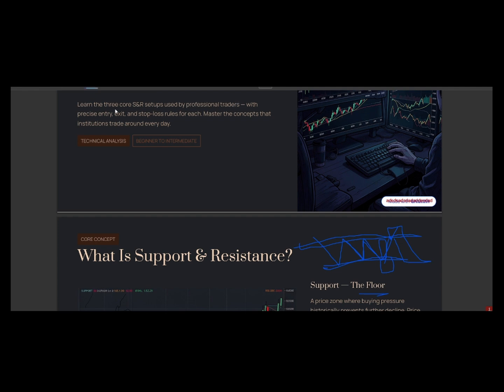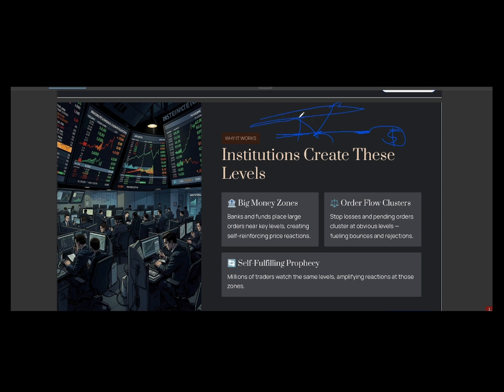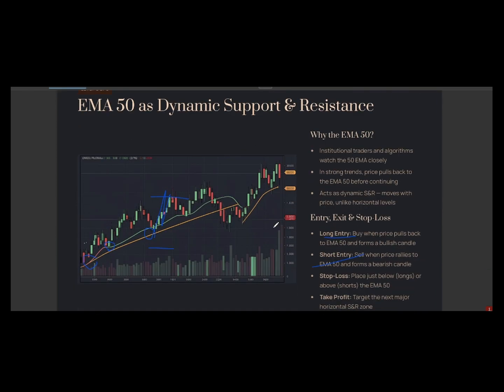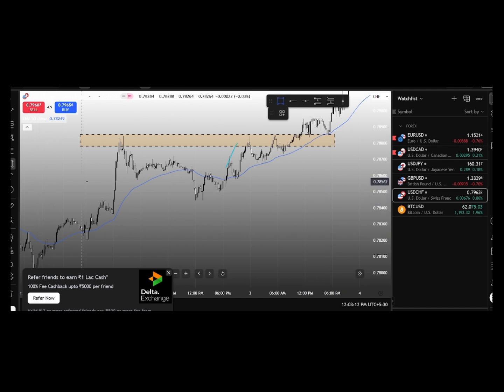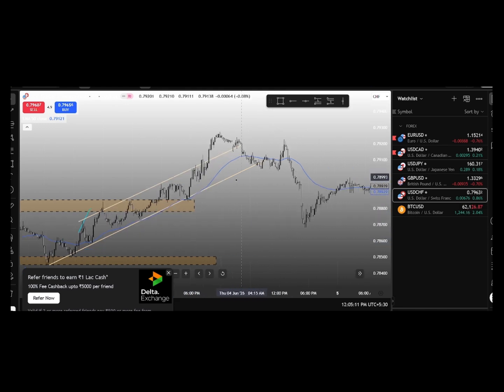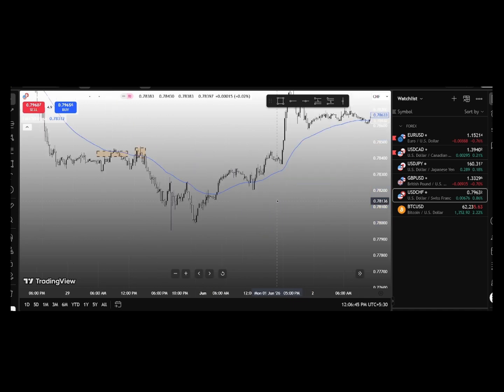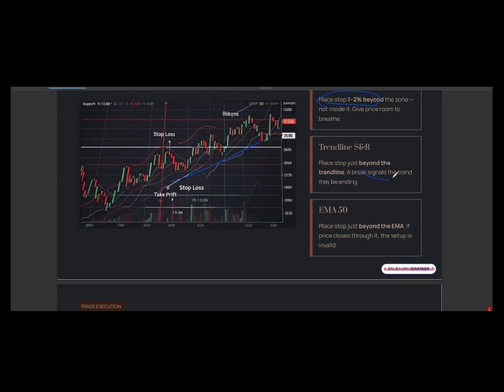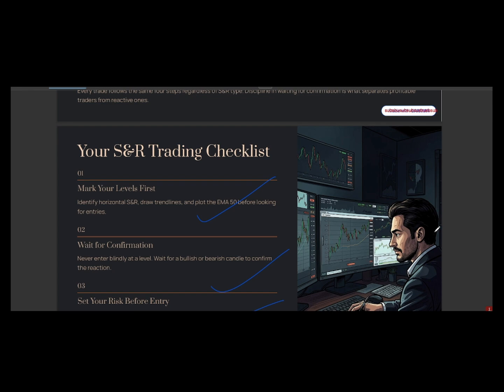“Support & Resistance Secrets: Trendlines + 50 EMA”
Master the art of Support & Resistance — the backbone of technical trading!
In this video, you’ll discover:

How to draw accurate trendlines for support and resistance

The power of the 50 EMA as dynamic support/resistance

Real chart examples to identify high‑probability trade setups

How to combine price action and EMA for precision entries

Whether you trade Forex, Stocks, or Crypto, this guide will sharpen your edge and help you trade confidently.

TIMESTAMPS

00:00 - 00:19 → Intro

00:19 - 01:33 → Support & Resistance

01:33 - 02:53 → Psychology Behind Support & Resistance

02:53 - 03:46 → Trendline

03:46 - 04:16 → EMA

04:16 - 09:03 → Live Demonstration

09:03 - 10:11 → Important Points on Support & Resistance

10:11 - 12:16 → Strategy Development

12:16 - 12:39 → Conclusion